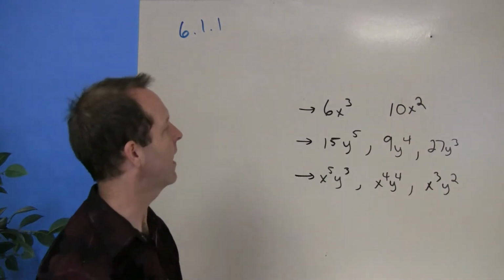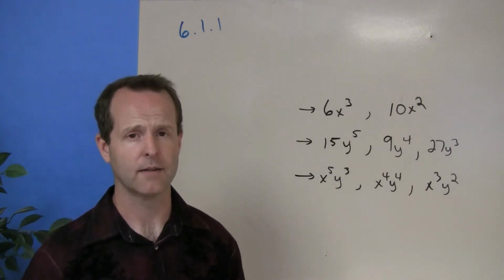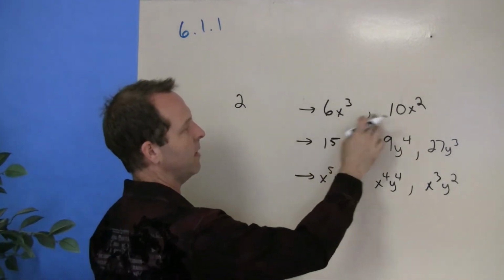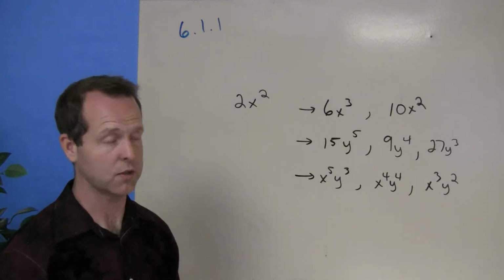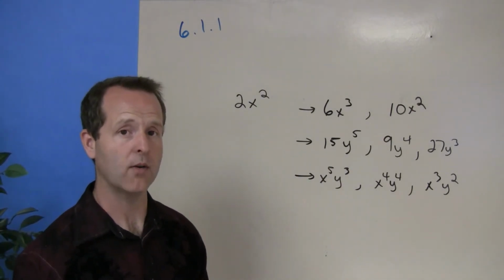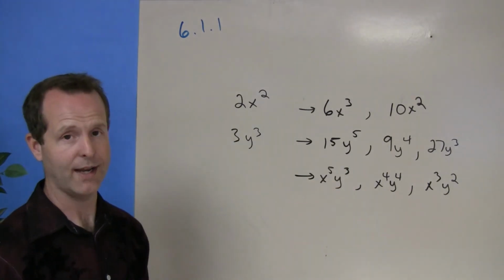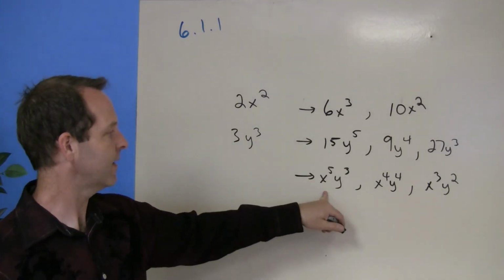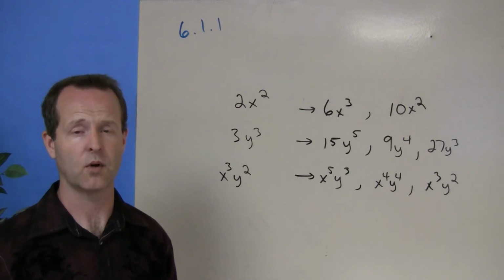Finding the Greatest Common Factor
6.1.1 B Intro to Algebra
The Greatest Common Factor and Factoring by Graphing